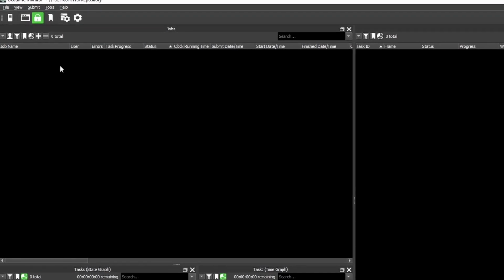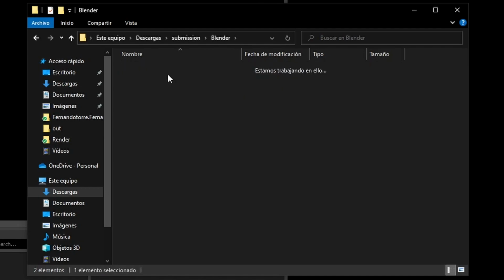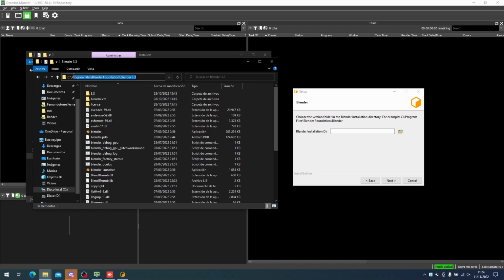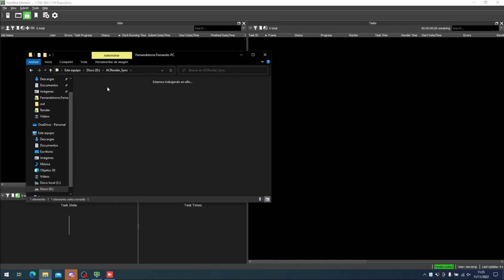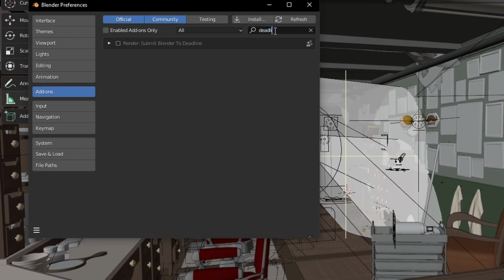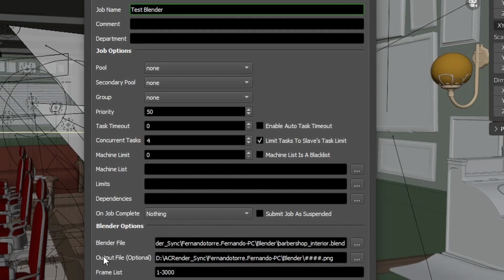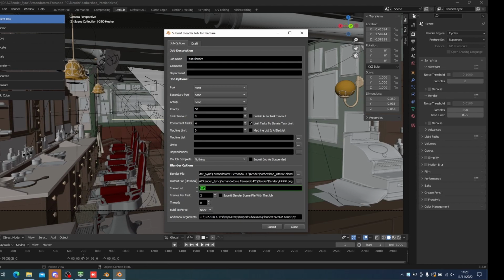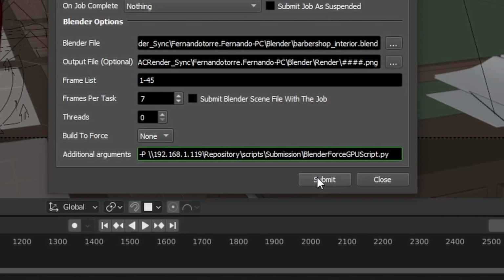Installation guide for ACRender plugin for Blender